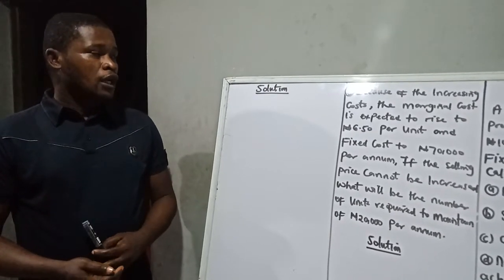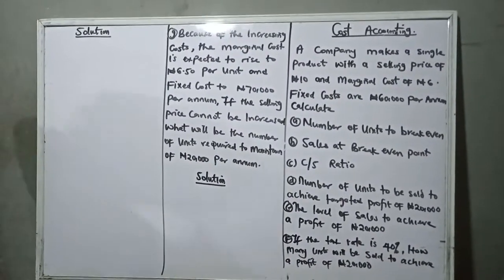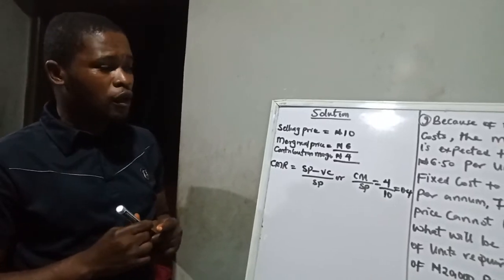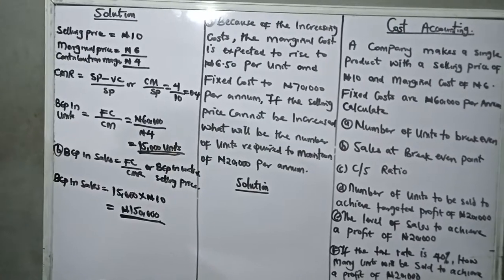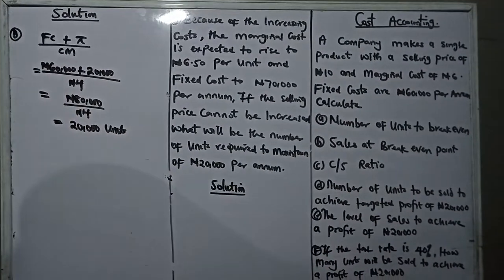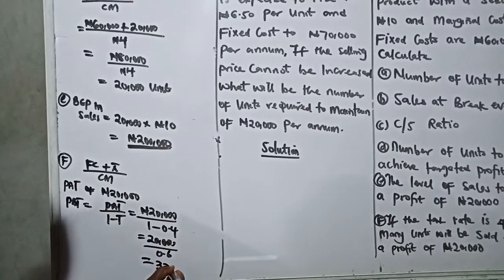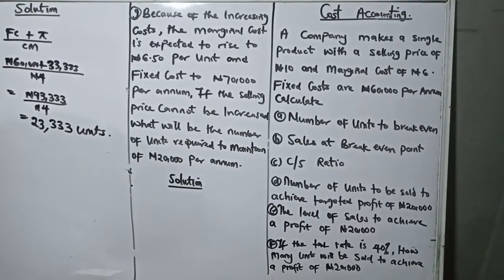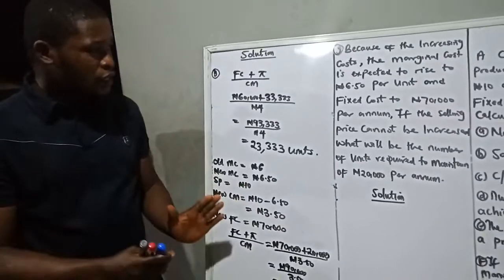Cost Volume Analysis 2 for single product